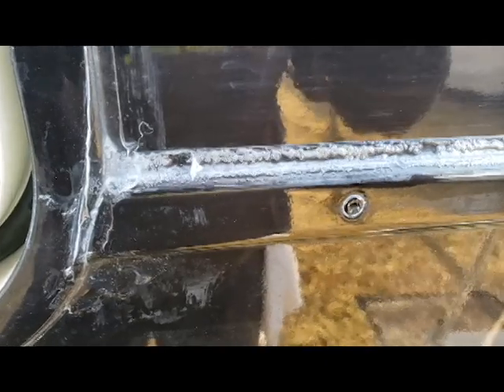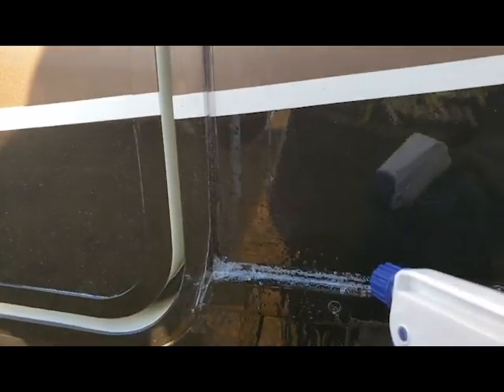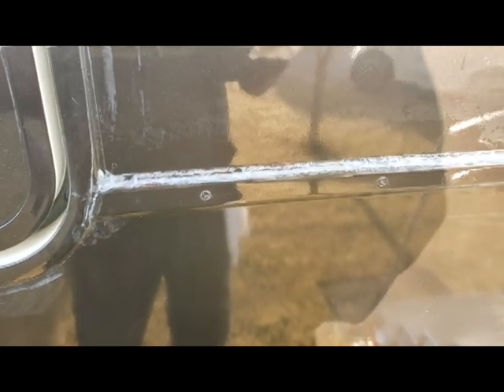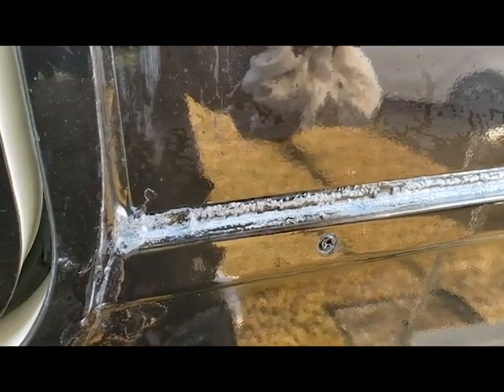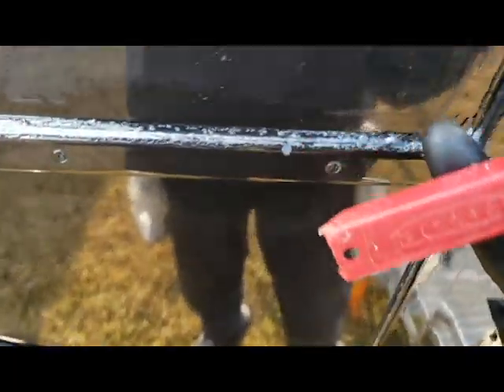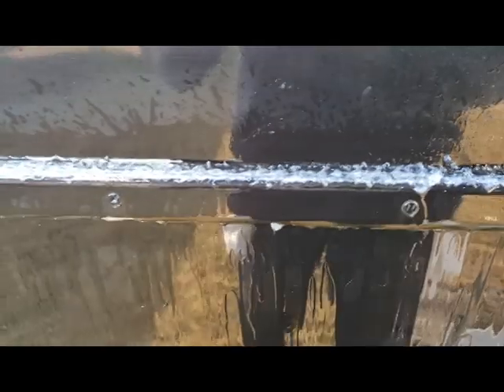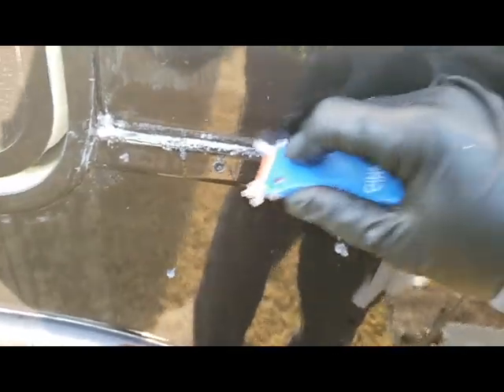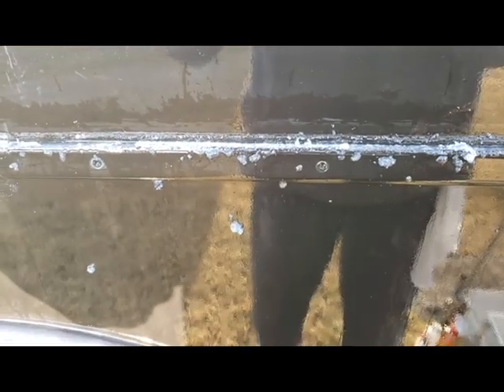Lexel Silicon Adhesive Removal 11-15-2019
This is an update about the removal of Lexel from your RV.  And some additional tips.